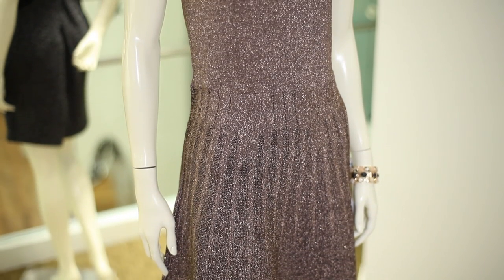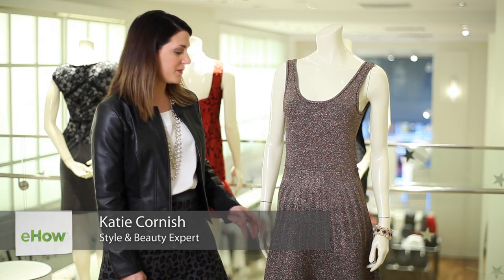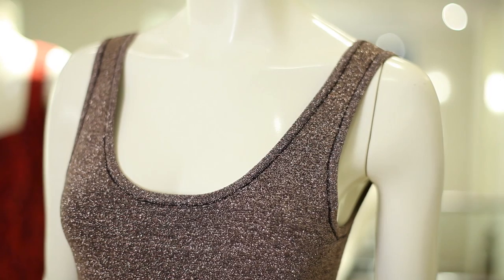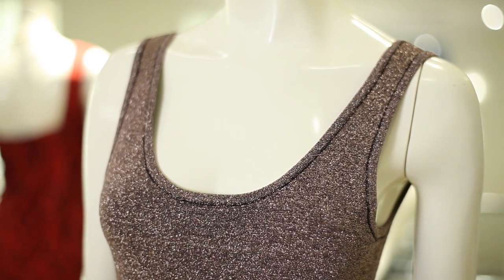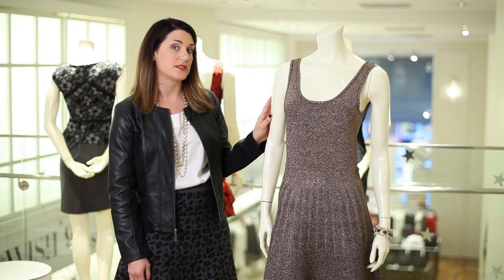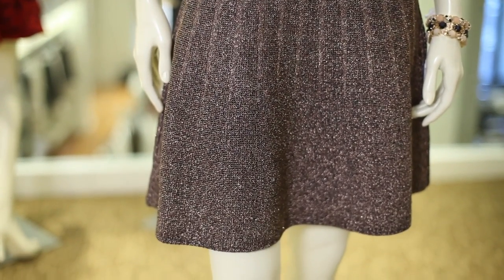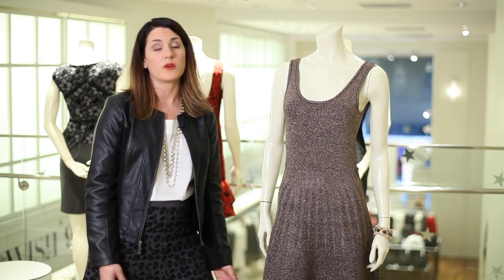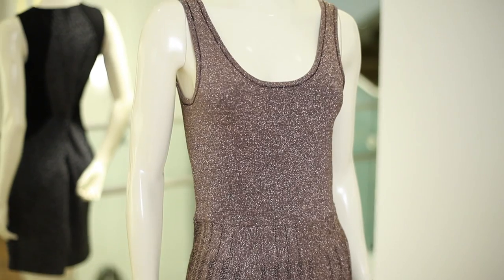The Best Cocktail Dress for Wide Hips : Fashion for a Pear-Shaped Body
The best cocktail dress for wide hips includes something that is an exaggerated A-line style. Find out about the best cocktail dress for wide hips with help from an experienced fashion professional in this free video clip.

Bio: Katie Cornish is the founder and blogger of Pear Shaped Girl.
Filmmaker: Josh Tomozolli

Series Description: When picking out clothes to wear, you always want to keep your specific body type in mind. Get tips on how to love your pear-shaped body with help from an experienced fashion professional in this free video series.